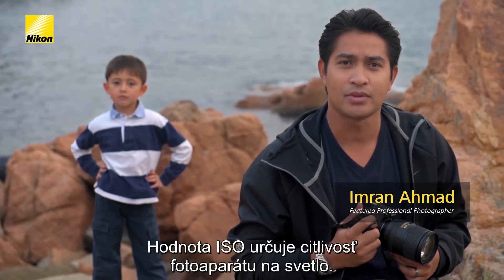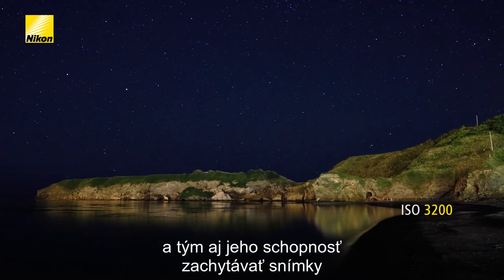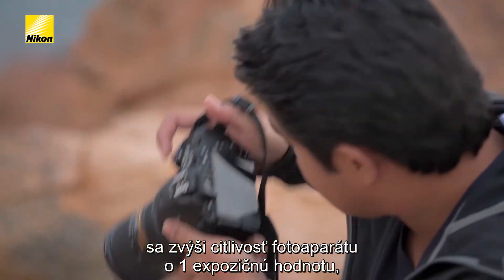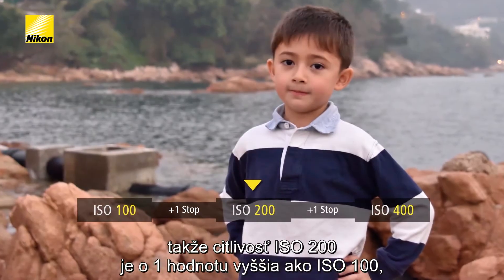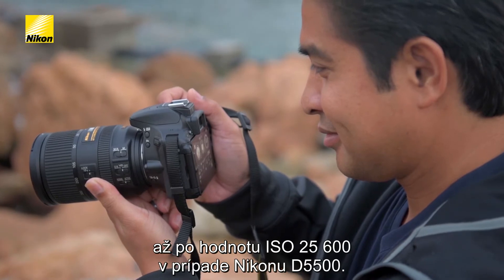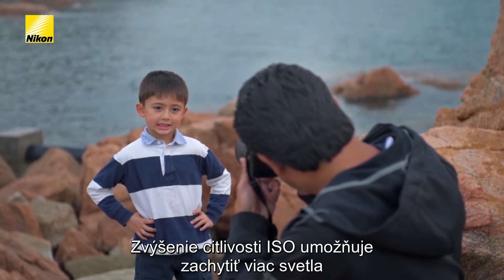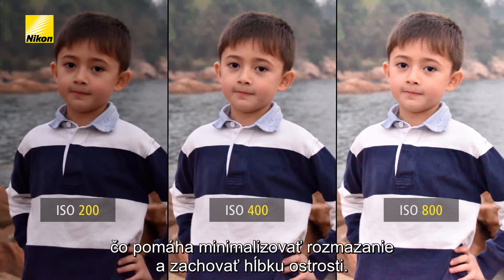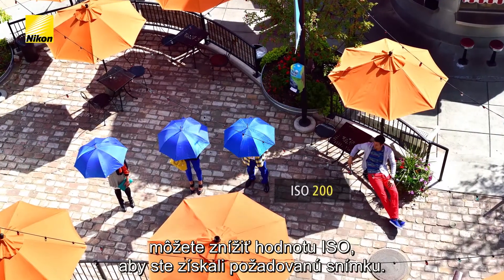Nikon škola | Nastavenie citlivosti ISO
Hodnota ISO určuje citlivosť fotoaparátu na svetlo. Čím vyššia je hodnota, tým vyššia je citlivosť fotoaparátu a tým aj jeho schopnosť zachytávať snímky pri slabom svetle bez blesku. Vo videu sa dozviete tie najlepšie spôsoby nastavenia pre dosiahnutie vytúžených záberov.

Chcete sa naučit základy fotografovania? Navštívte naše workshopy